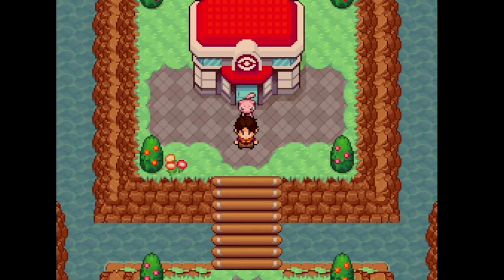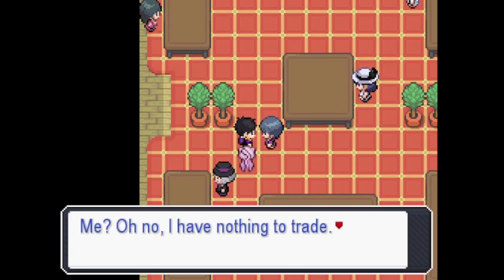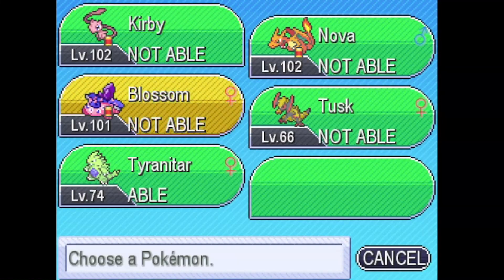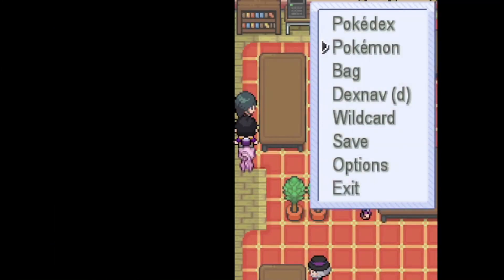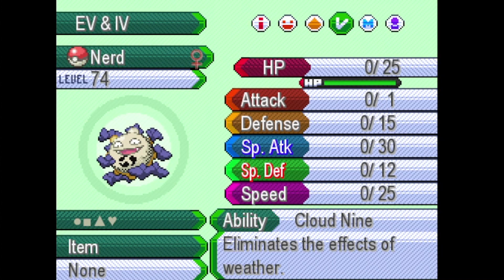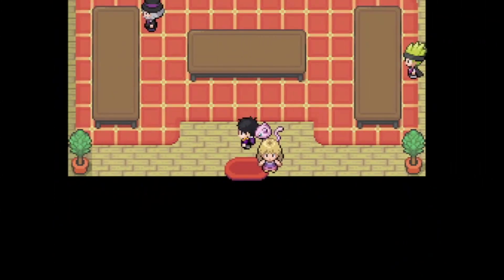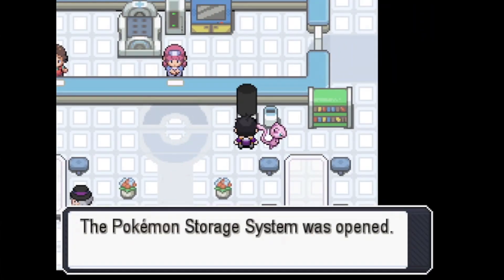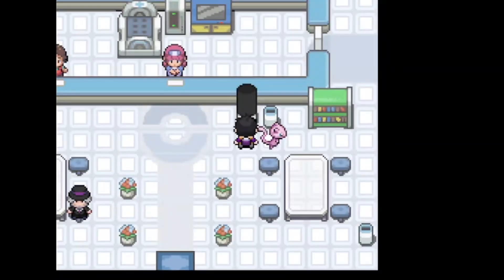How To Get Delta Koffing In Pokemon Insurgence